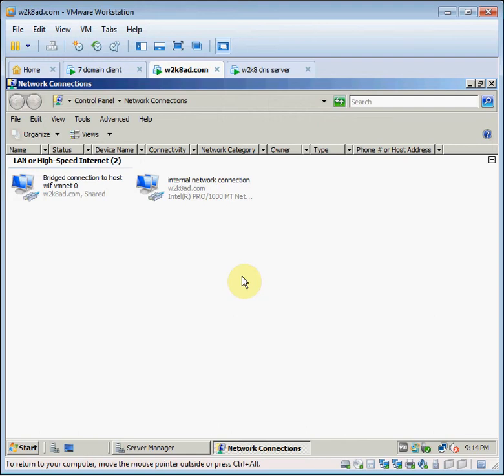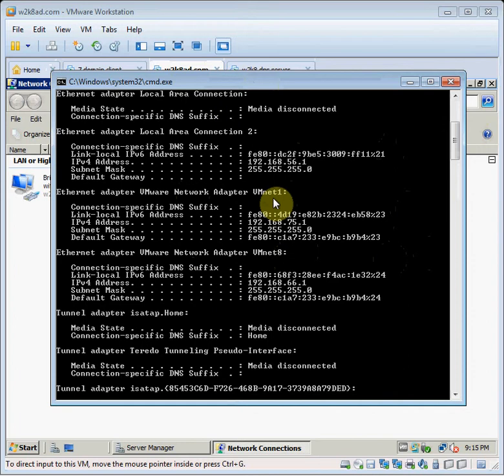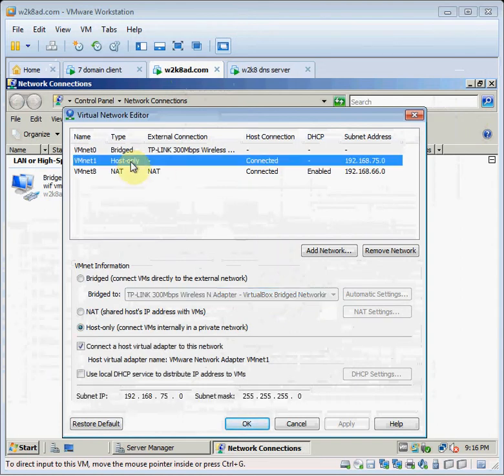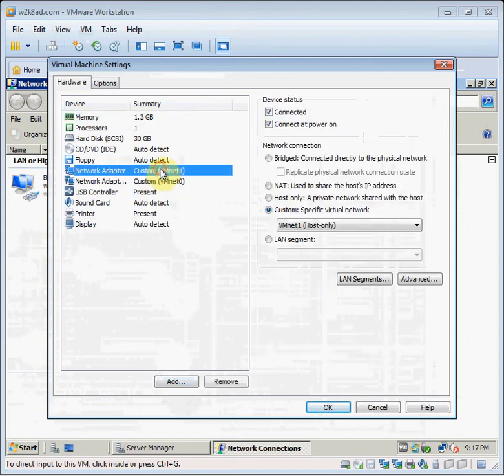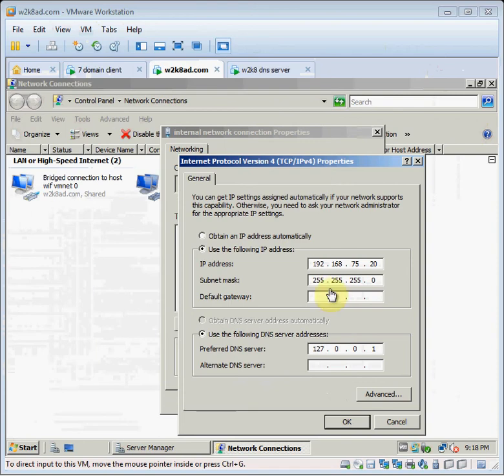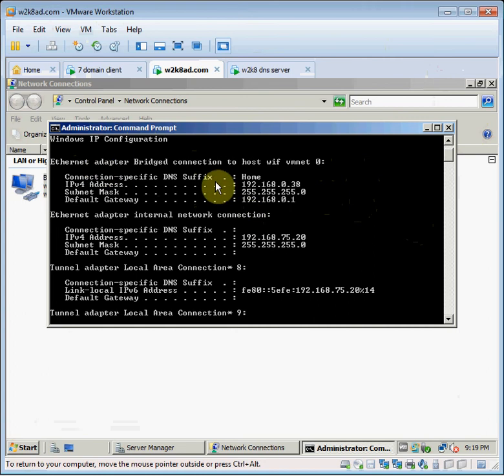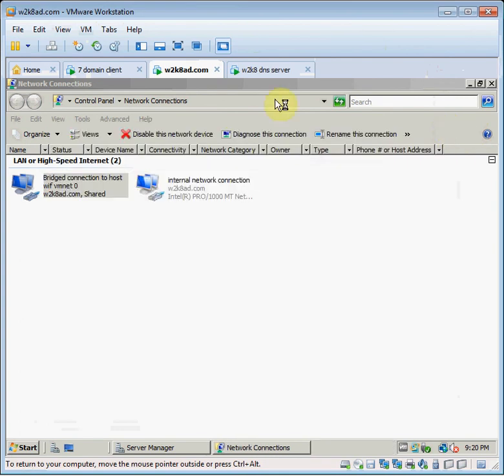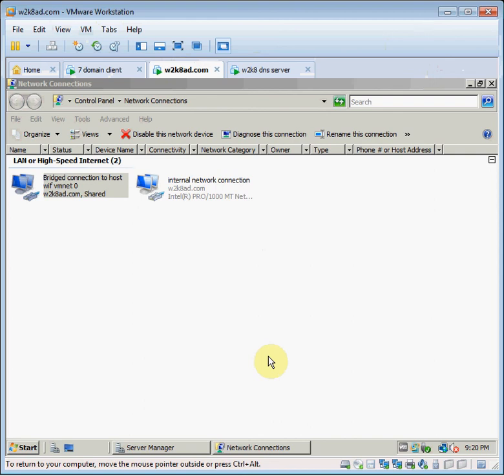Windows 2008 active directory vmware workstation 8 lab example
an example of how to use workstation 8 for active directory domain labs